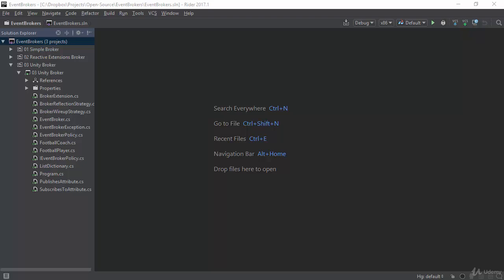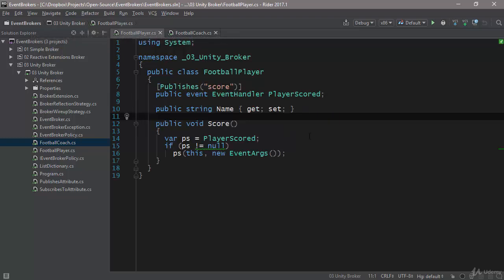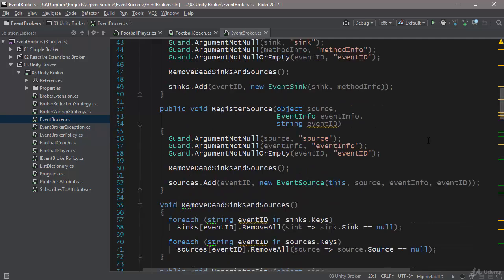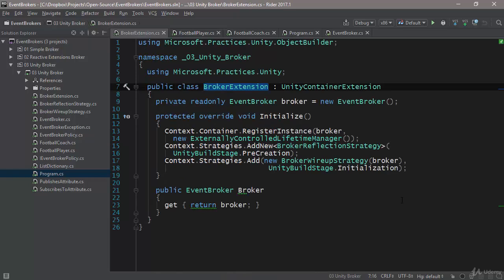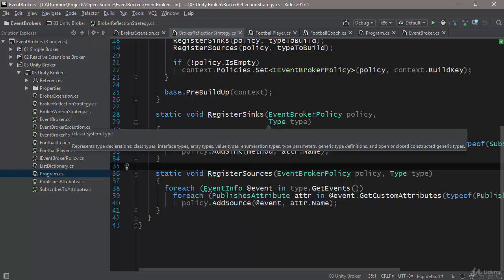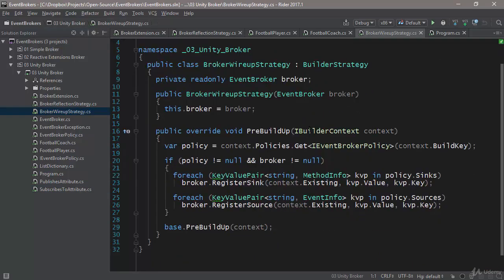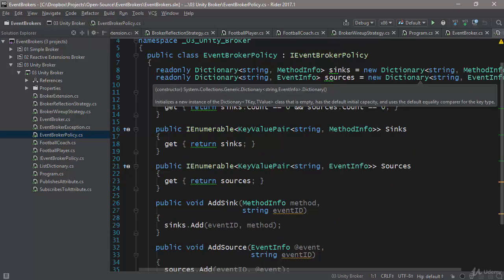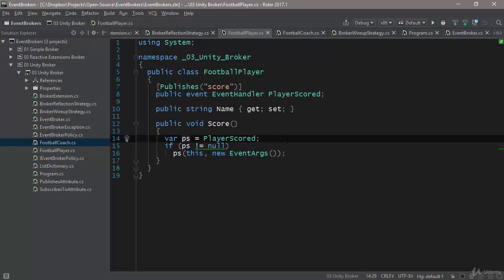DI (Dependency Injection) Container and Event Broker Integration